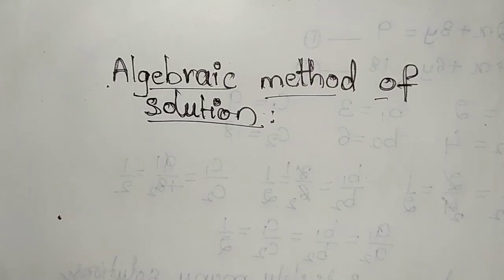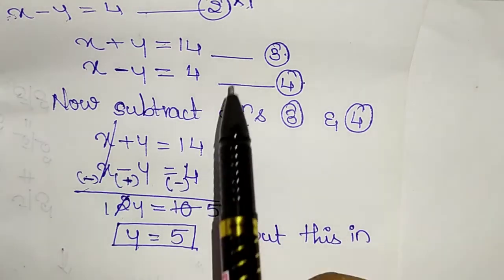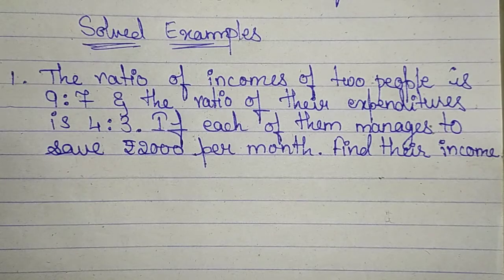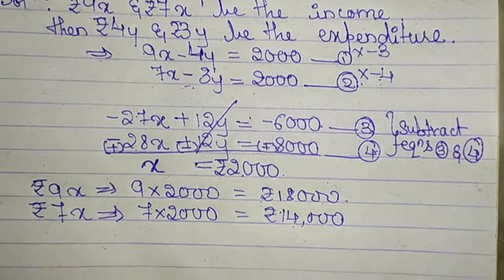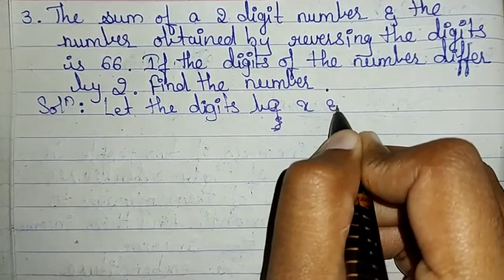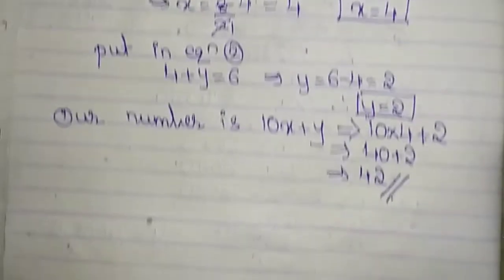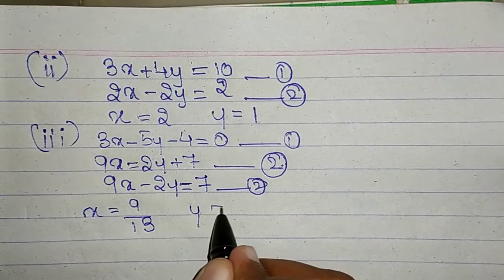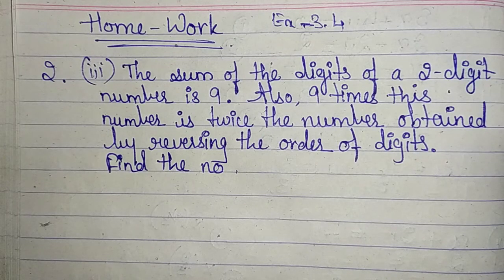Class 10 Mathematics: Pair of linear equations in two variables (Elimination method)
Class: 10
Subject: Mathematics
Chapter 3: Pair of linear equations in two variables
Elimination method, solved examples, exercise 3.4